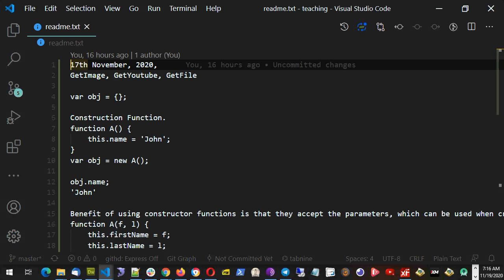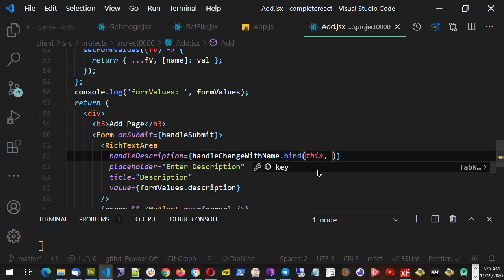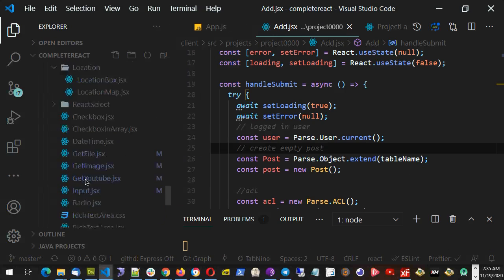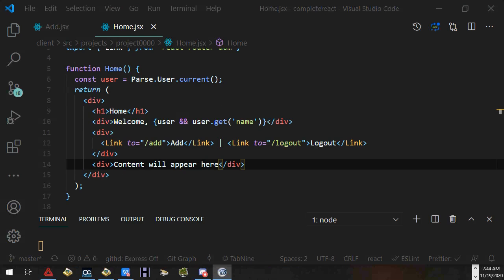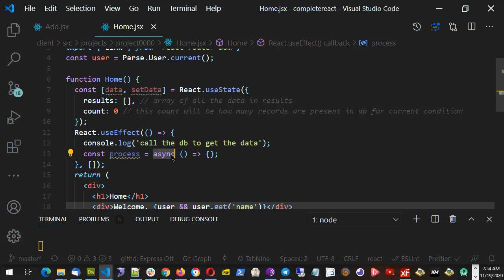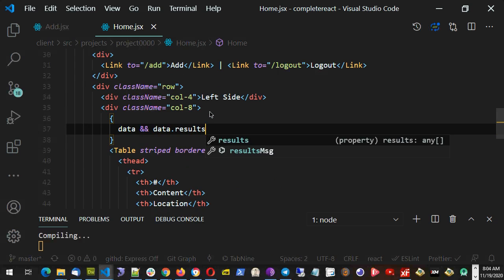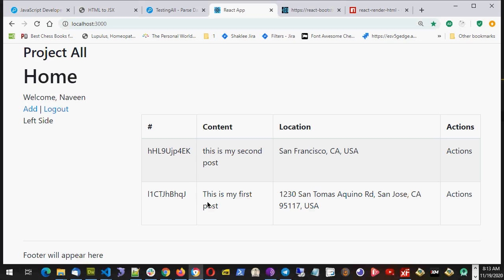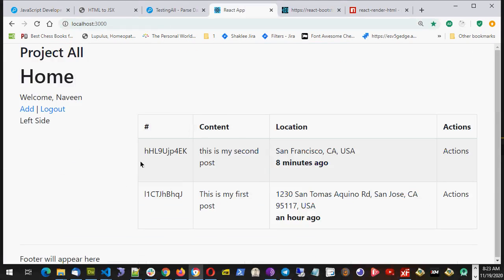2020 11 19 ReactJs Crud Operation with Parse Server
19th November, 2020,
Crud Operation on parse Server, with pagination, and search,